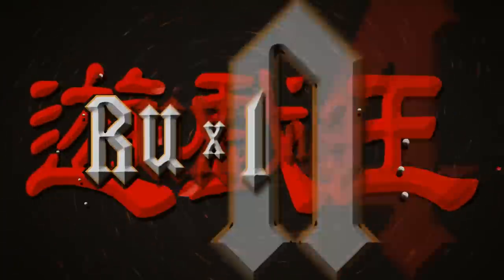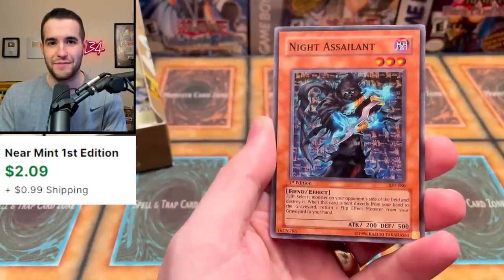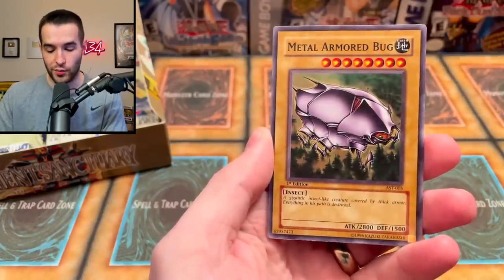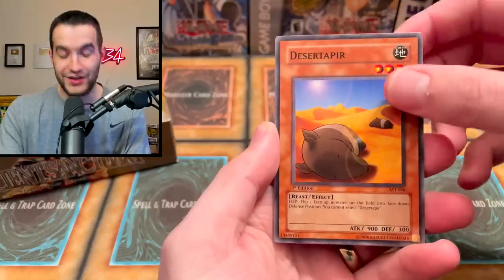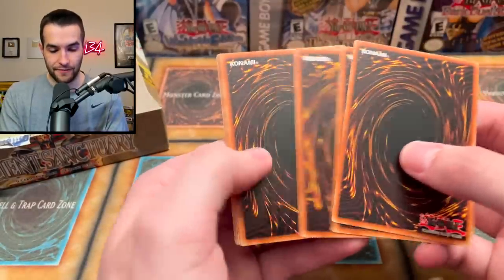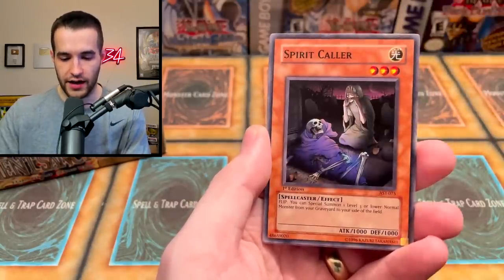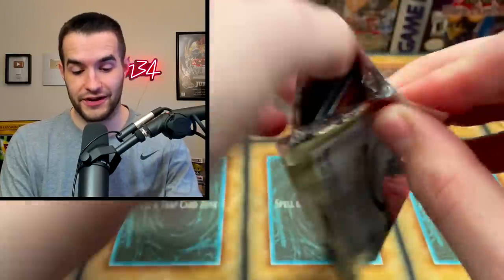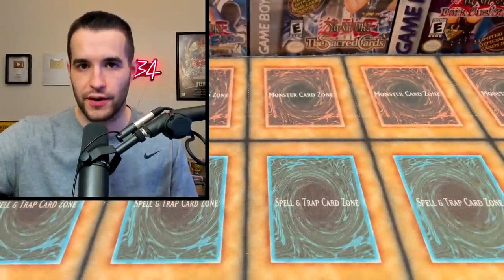Opening One Of Yugioh's FIRST SETS EVER!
➤TCGPlayer Link!